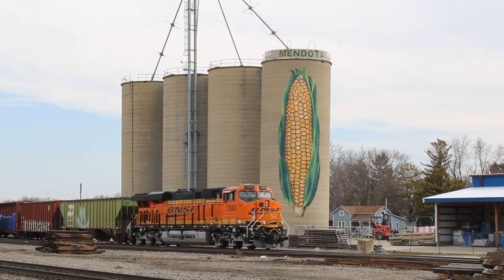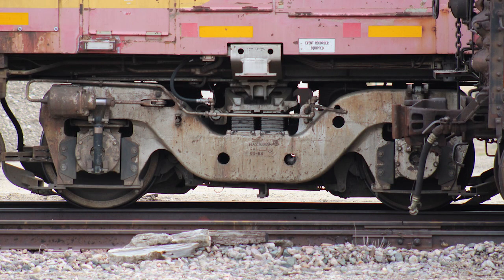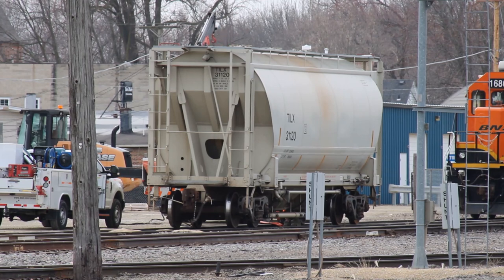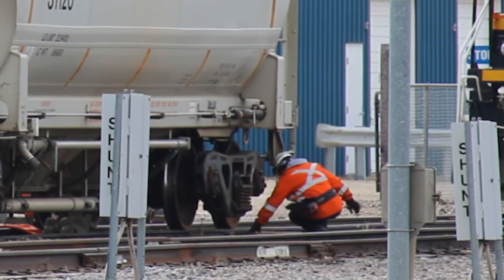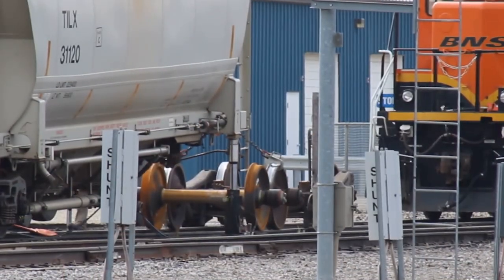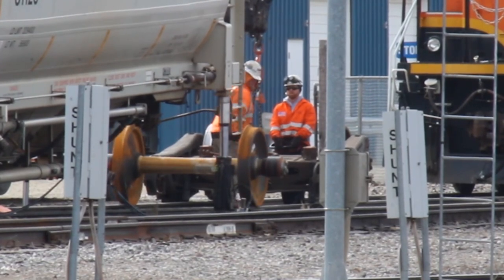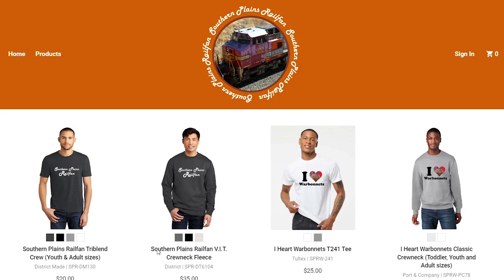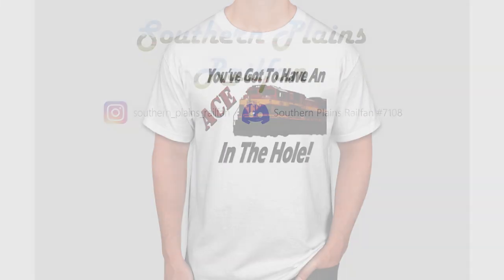How The Railroad Changes A Railcar's Wheel!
In todays video, we see an extremely rare B40-8W that is miraculously still wearing its original Santa Fe colors. We also see what it takes to change a wheel on a multi-ton railcar, using industrial jacks a crane, and some elbow grease.